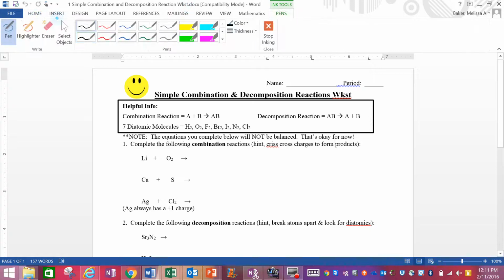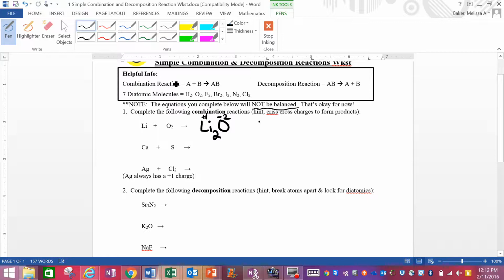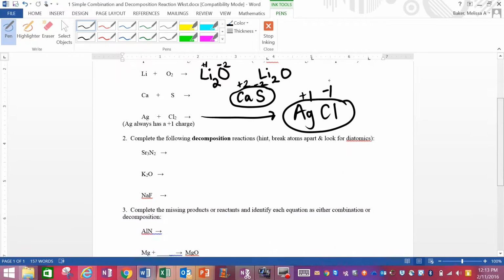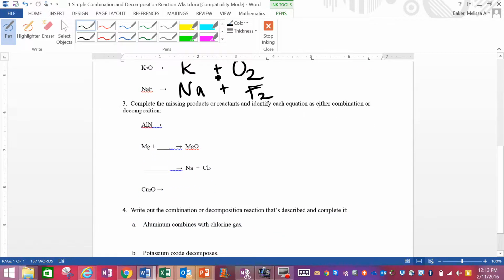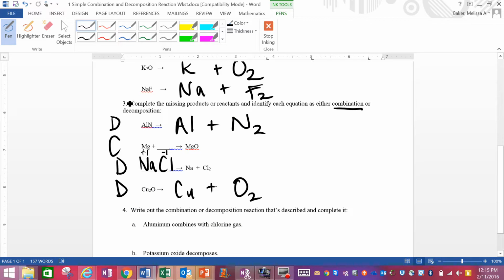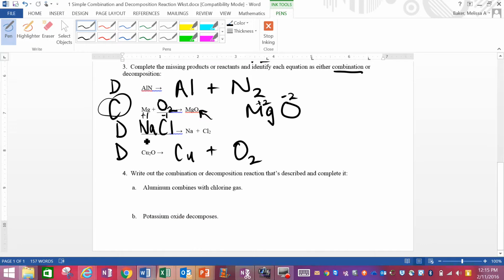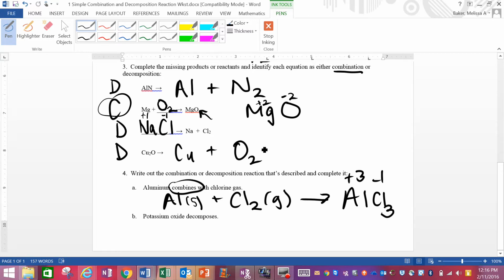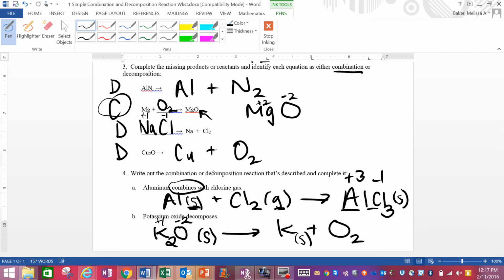Simple Combination & Decomposition Wkst